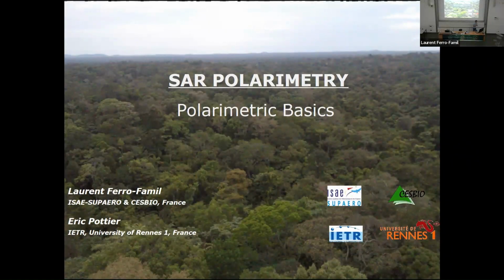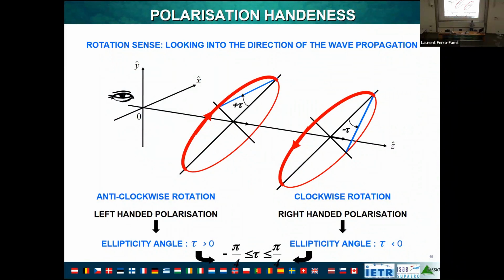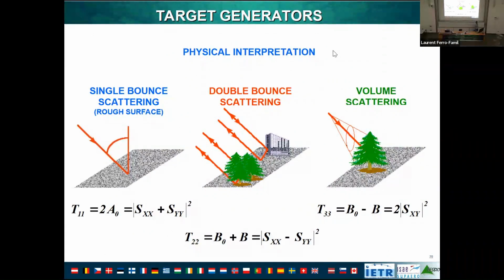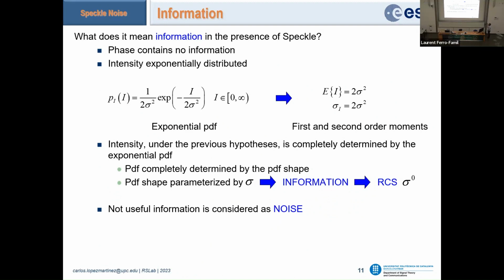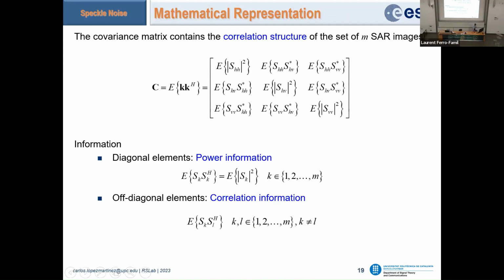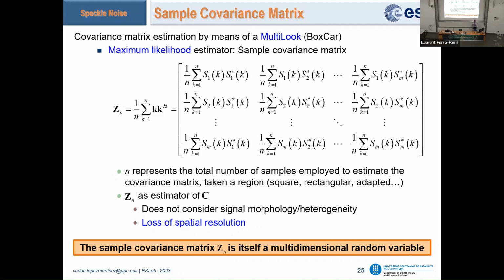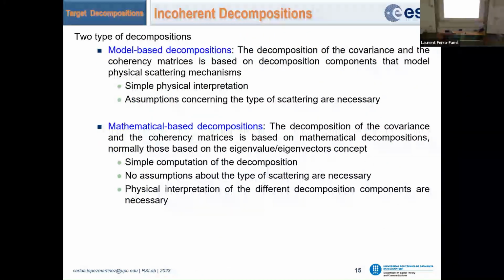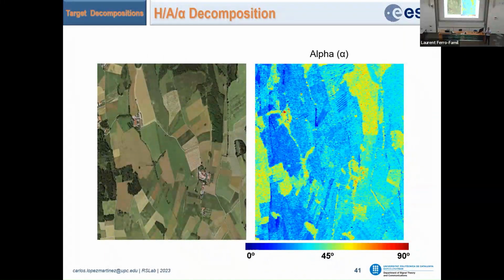ESA Polarimetry Training 2023 #3 Polarimetric SAR with Prof L Ferro-Famil and Prof C Lopez-Martinez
Prof. Laurent Ferro-Famil (ISAE-SUPAERO/CESBIO, France) and Prof. Carlos Lopez-Martinez leads this theory session about Polarimetric SAR (PolSAR).

Check out the other Polarimetric SAR lessons in this playlist, to learn more about the principles of Polarimetry, Interferometric Polarimetry, SAR Tomography, and its applications. Check out and download the lecture presentations and practical materials; Jupyter Notebooks and imagery, related to PolSAR, PolInSAR, and TomoSAR

This video was recorded for the 7th ESA Advanced Course on Radar Polarimetry 2023 held in Toulouse, France from 12-16 June 2023. More information can be found on the course

0:00 SAR Polarimetry basics with L. Ferro-Famil
1:18:37 SAR data statistical description with Carlos Lopez-Martinez
2:47:10 SAR Polarimetric decompositions with Carlos Lopez-Martinez